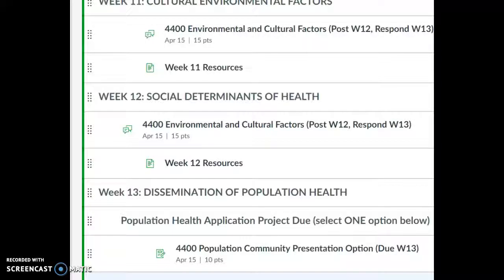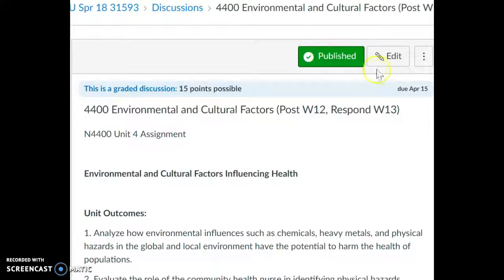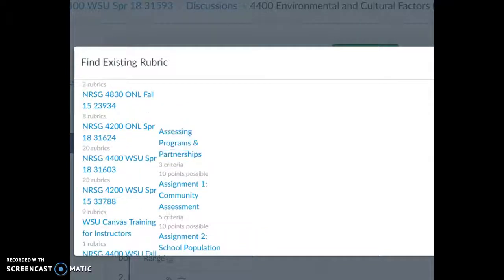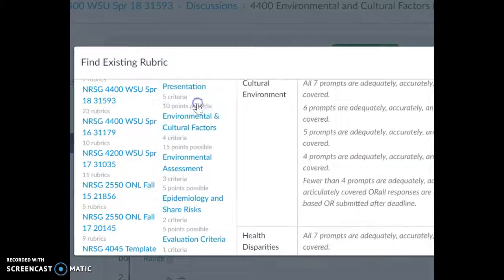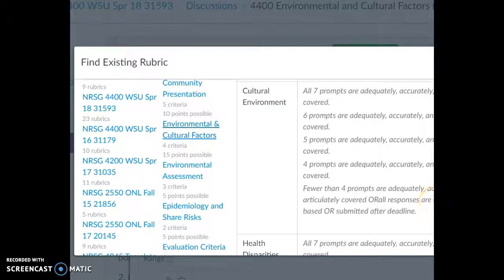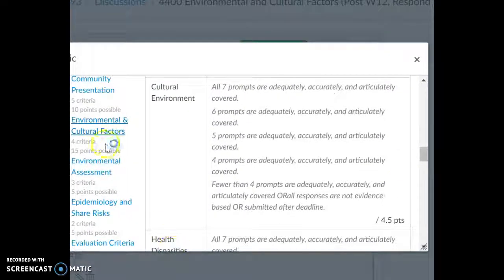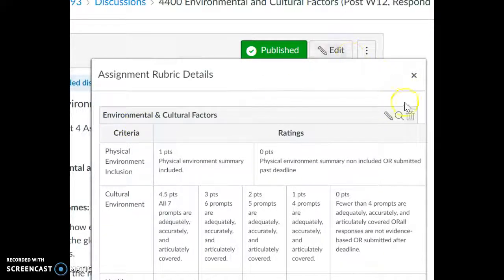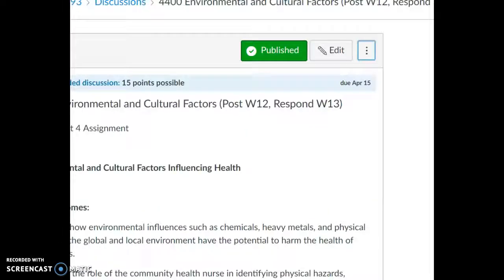Changing the Rubric